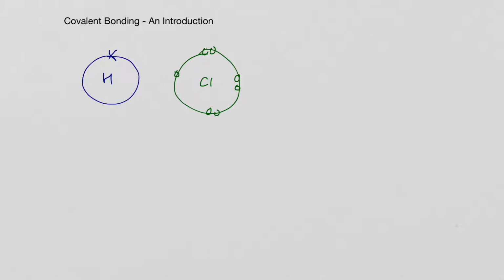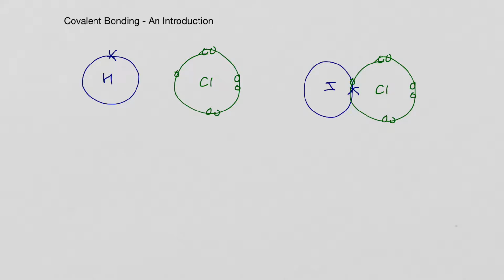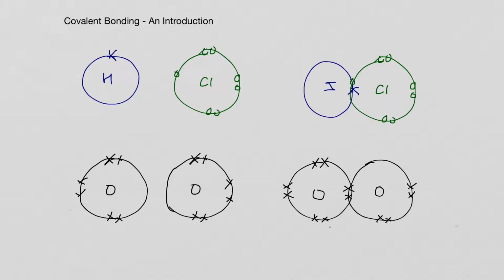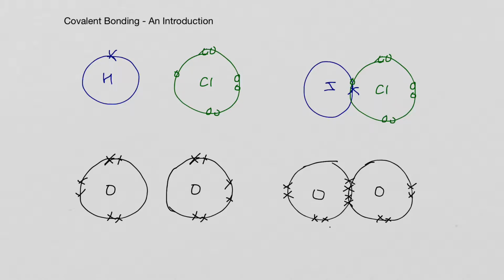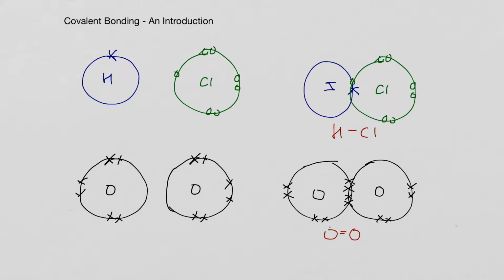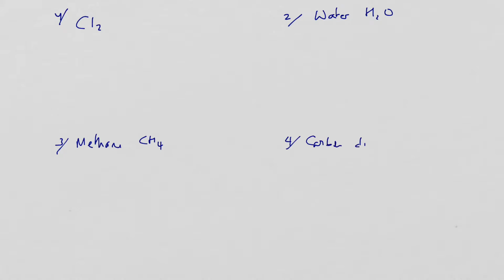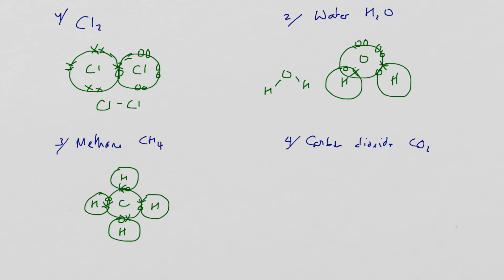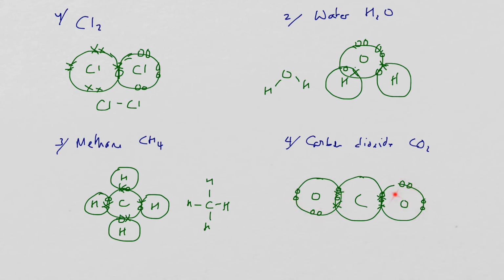Covalent Bonding Introduction